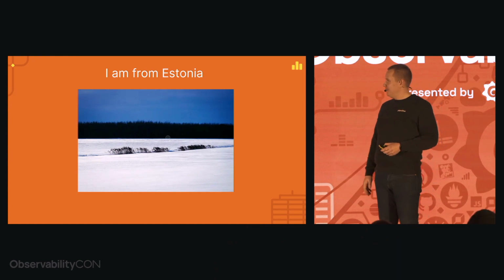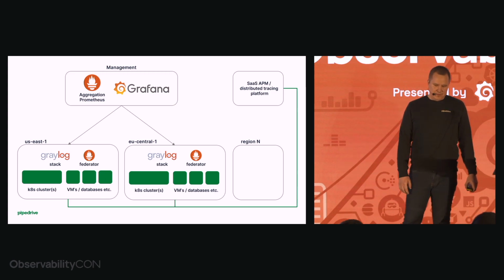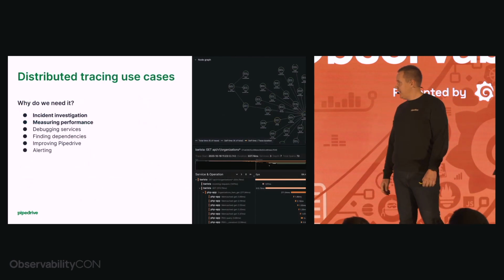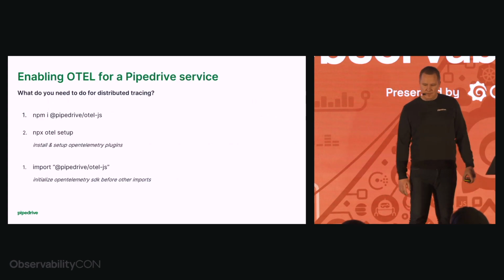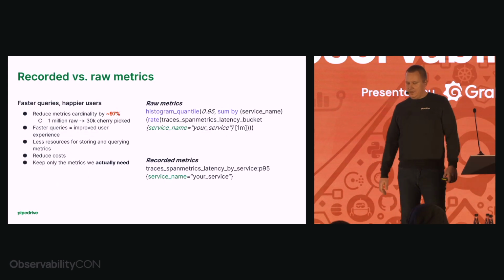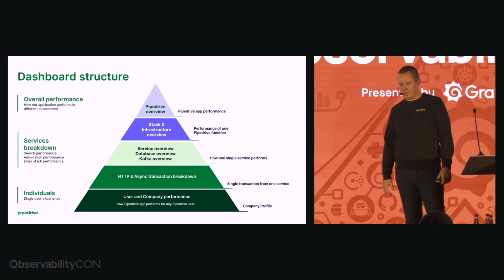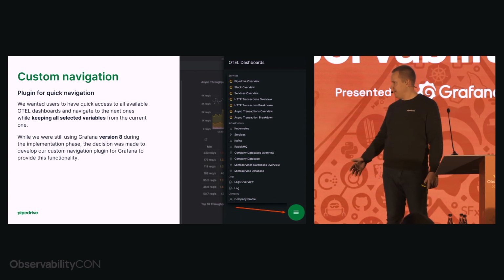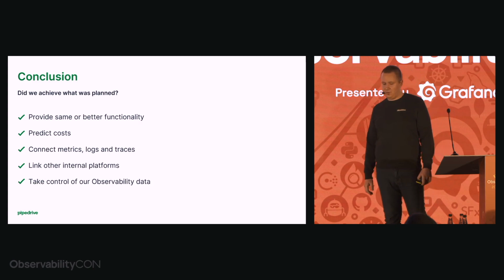How Pipedrive switched its observability stack to OpenTelemetry & LGTM | ObservabilityCON 2023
The cloud-based CRM company Pipedrive has been relentlessly modernising its observability stack, first adopting Grafana visualisation and Grafana Mimir for Prometheus metrics, then recently completed a migration of its distributed tracing from a third-party SaaS provider to OpenTelemetry and Grafana Tempo, and its logging stack from Graylog to Grafana Loki.

Along the way, the team developed its own in-house library to include OpenTelemetry in its roughly 750 microservices.

Observability Platform Team Lead Karl-Martin Karlson shares Pipedrive’s journey migrating to the LGTM Stack in an infrastructure spanning 8 data centres, 5 physical locations, and over 20k Kubernetes pods.

Chapters
0:00 Introduction to Karl-Martin, Pipedrive, and Pipedrive's infrastructure
1:39 Pipedrive's observability stack before LGTM and OpenTelemetry
3:32 The challenges that Pipedrive faced with their previous stack
5:47 Pipedrive's distributed tracing use cases
6:28 What led Pipedrive to choosing OpenTelemetry and the LGTM Stack
7:14 The timeline to get it all done
8:50 Enabling OpenTelemetry
9:19 Pipedrive's architecture
10:34 Implementation challenges
11:46 Recorded metrics vs. raw metrics
13:26 Label cardinality: Understanding log and metric labels
14:00 How we made the data useful (visualizations!)
18:09 LGTM infrastructure by the numbers
19:19 Pipedrive's future plans with Grafana